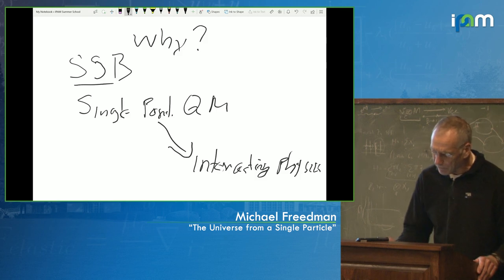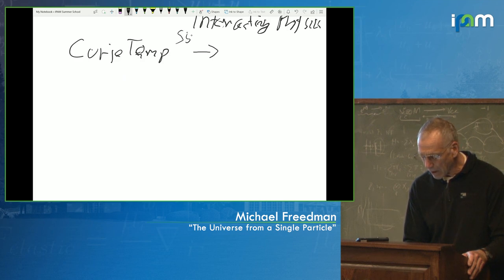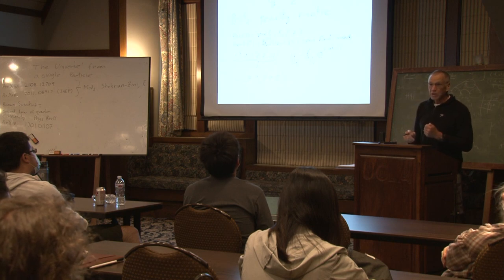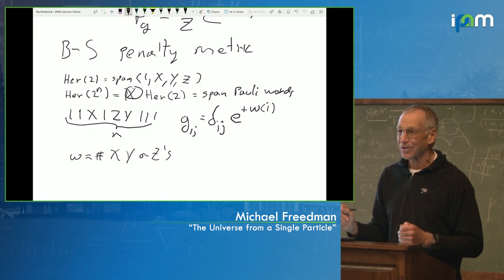Michael Freedman - The Universe from a Single Particle - IPAM at UCLA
Recorded 02 September 2021. Micheal Freedman of Microsoft Research presents "The Universe from a Single Particle" at IPAM's Graduate Summer School: Mathematics of Topological Phases of Matter.